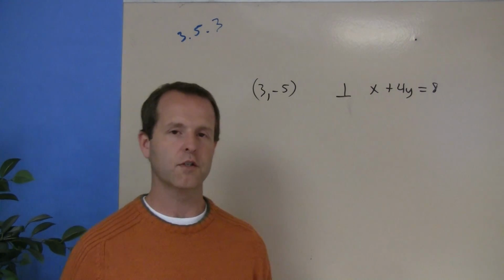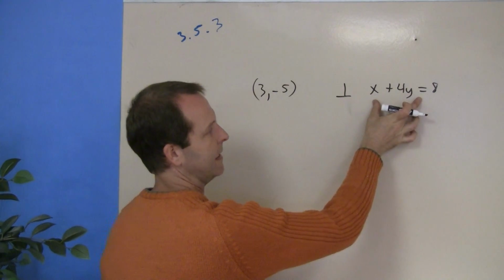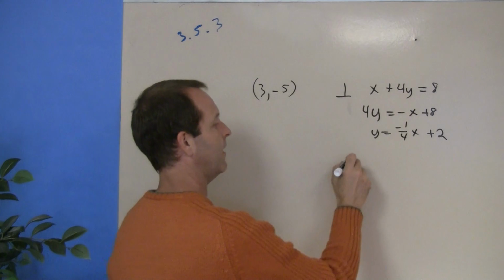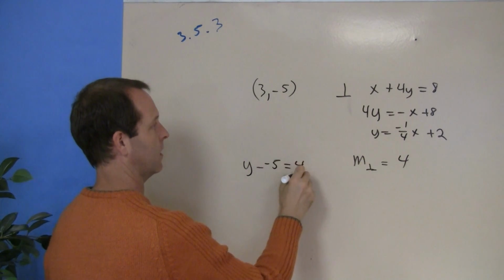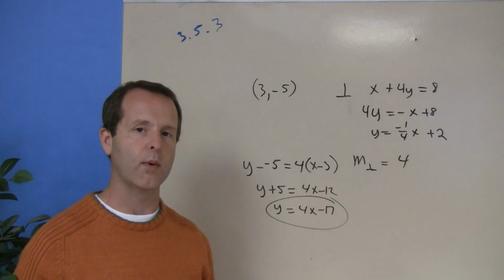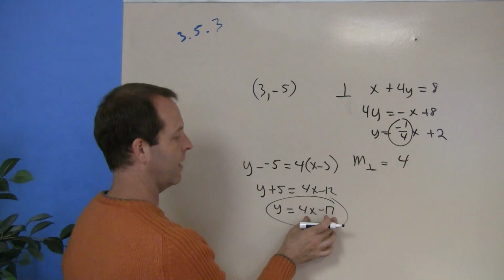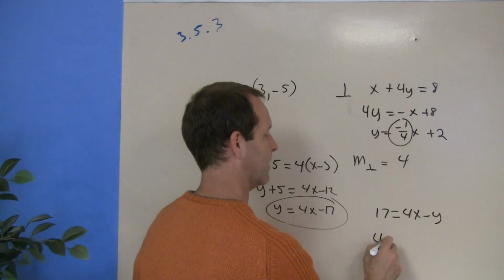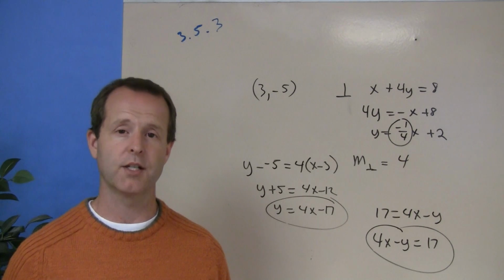Writing Equations of a Line Parallel to a Given Line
3.5.3 B Intro to Algebra
The Point-Slope Form of the Equation of a Line